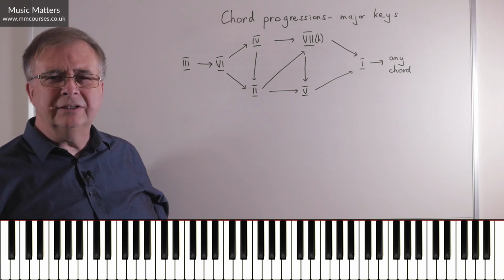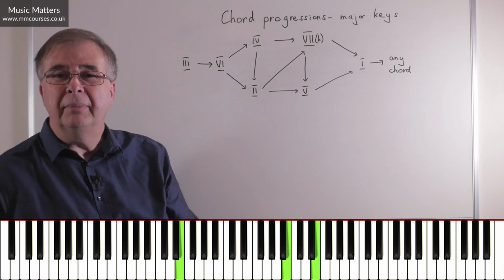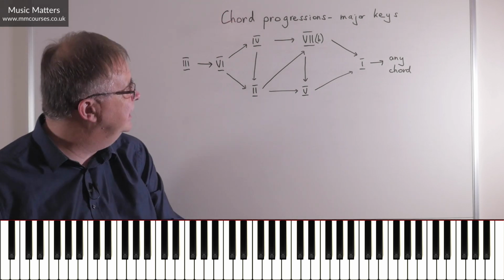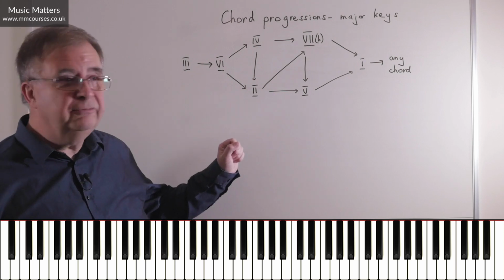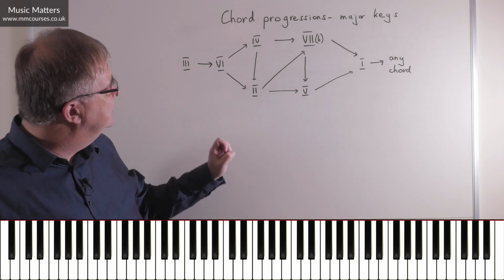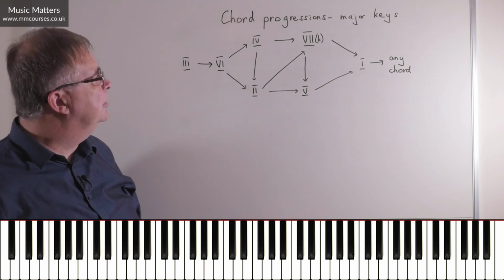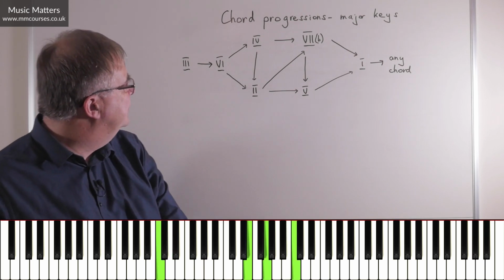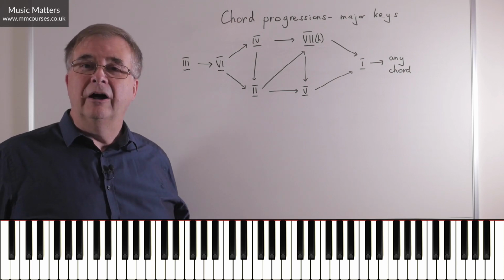Which Chord Comes Next? (Major Chord Progression Chart) - Music Composition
How do you know which chord you could use next? We share our very own major chord progression chart that will help get you started in figuring out which chord comes next. Musicians often wonder which is the best way to progress from one chord to another. Of course there are many options but there are certainly progressions that don’t work too well. In this music composition lesson you will see an ingenious plan that tables how best to progress from one chord to another. If I’m using a particular chord how do I know which chords are going to follow on best? There are certain logical steps that encourage good chord progression and they have been summarised in this music composition lesson. This chord progression video will introduce you to a chart that shows how chords progress in the most satisfactory way. When you see it you’ll wonder how you lived without it.

🕘 Timestamps
0:00 - Introduction to the major chord progression chart
1:37 - Exploring the chord chart
4:54 - Using the chord chart